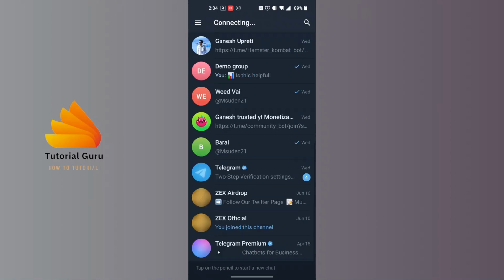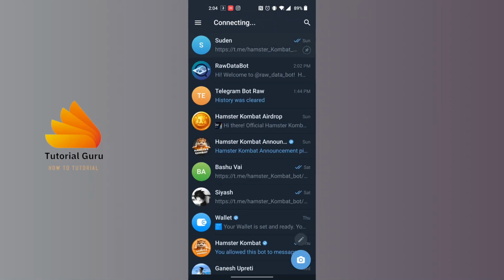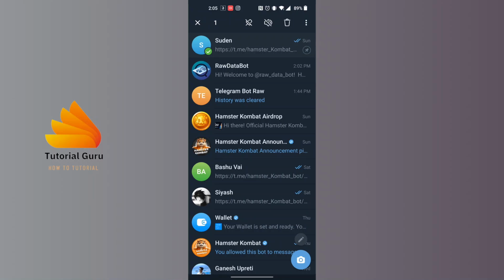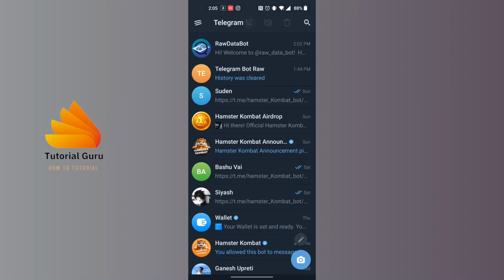How to Unpin a Chat on Telegram 2024?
How to Unpin a Chat on Telegram 2024 | TutorialGuru

Welcome to TutorialGuru! 📱 In this video, we'll show you how to easily unpin a chat on Telegram in 2024. If you no longer need a conversation at the top of your chat list, follow our step-by-step guide to unpin it quickly.